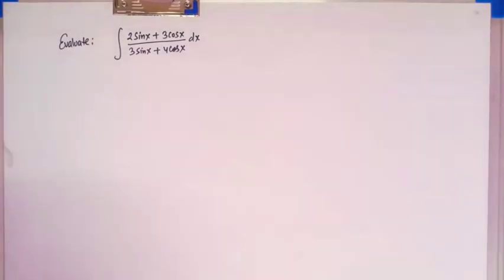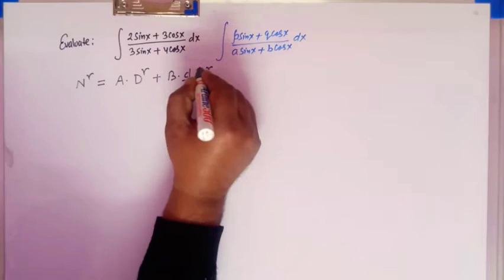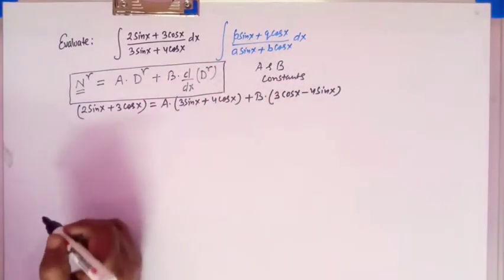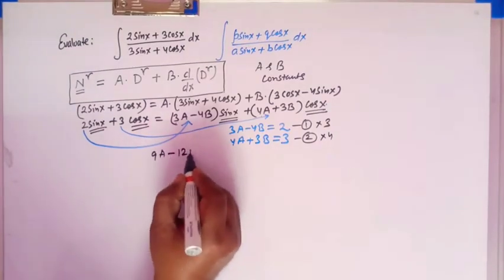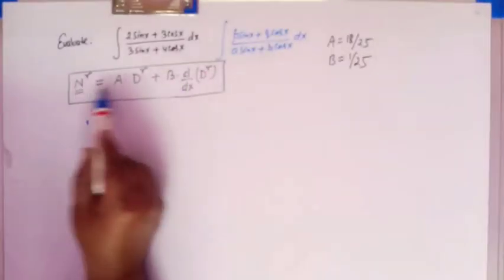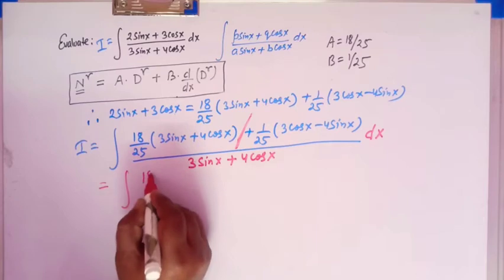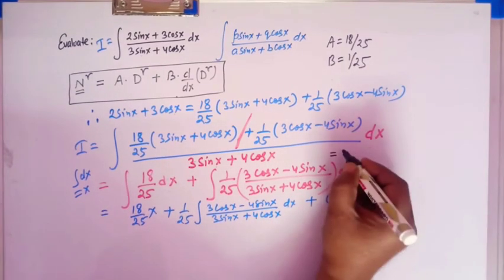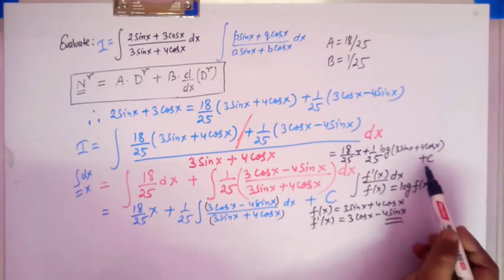Indefinite Integrals- Special forms